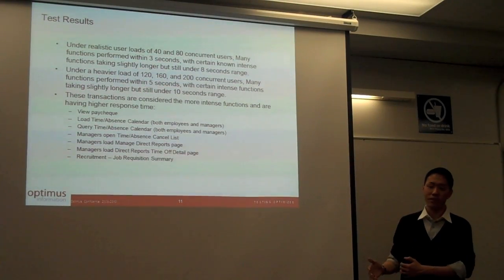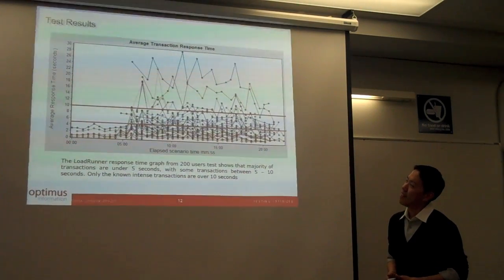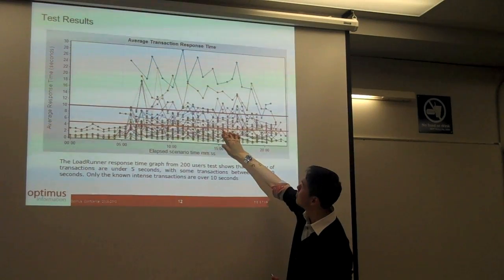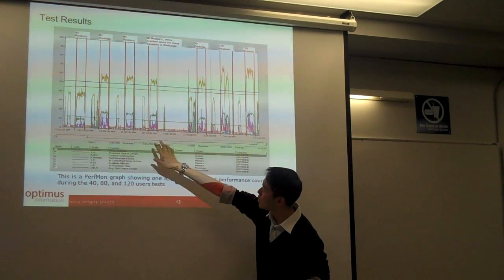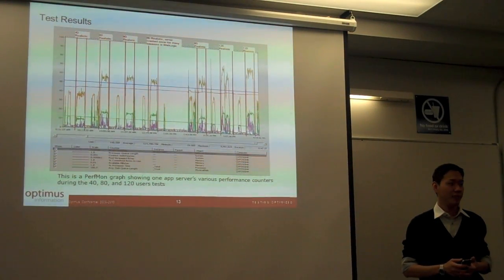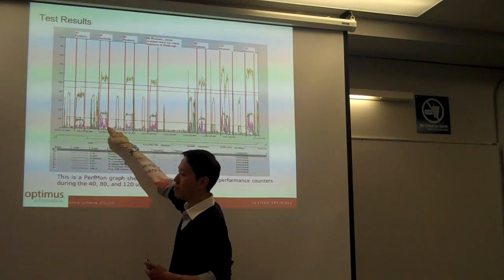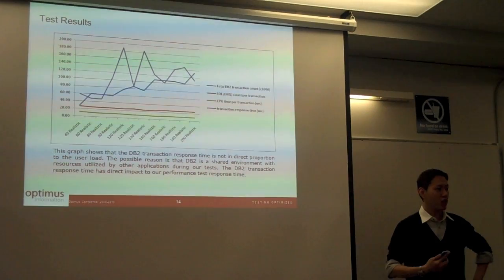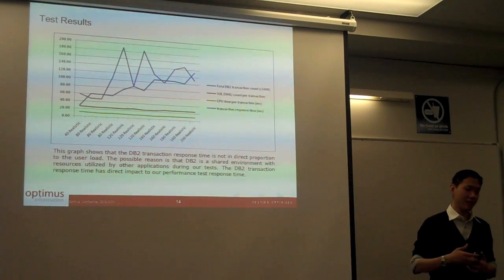Performance Testing using HP LoadRunner - Part 5 of 8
Optimus Information Inc's Larry Ng presents his experience performance testing with HP LoadRunner. for automated performance testing services in Vancouver.